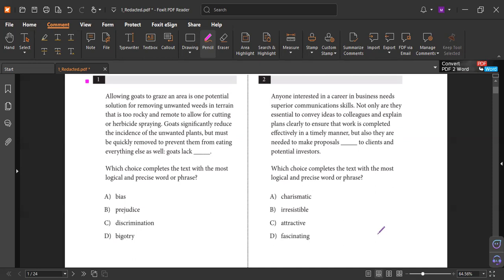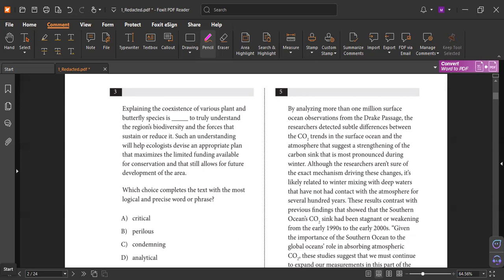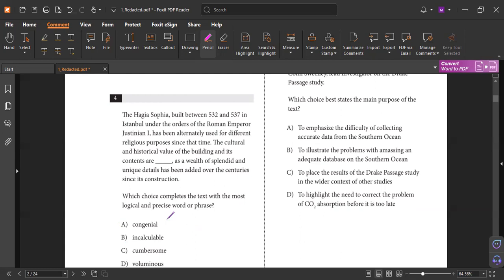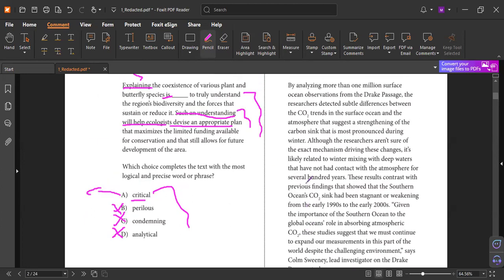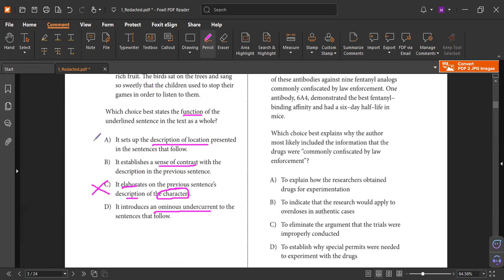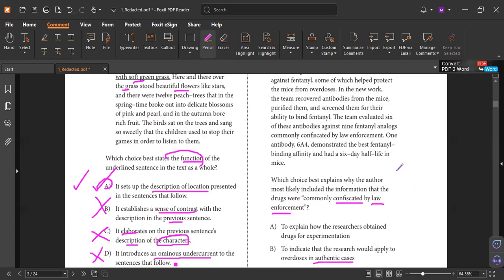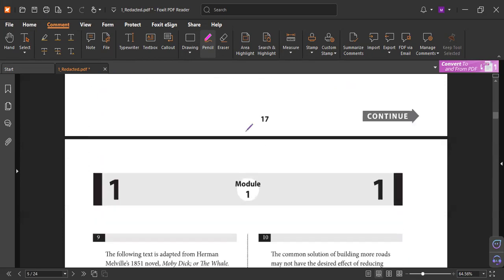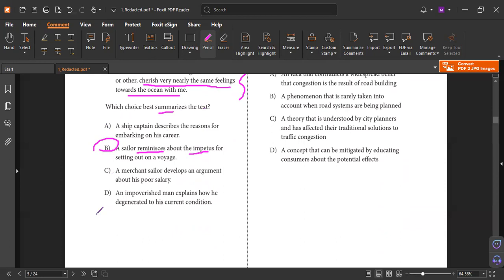Digital SAT real test SESSION NOTES